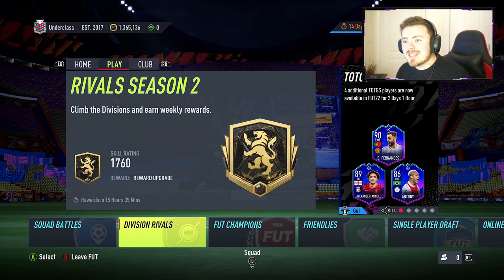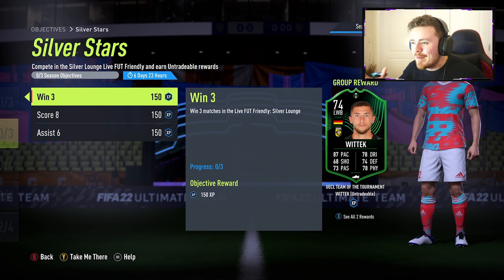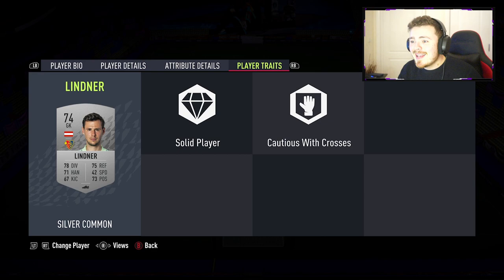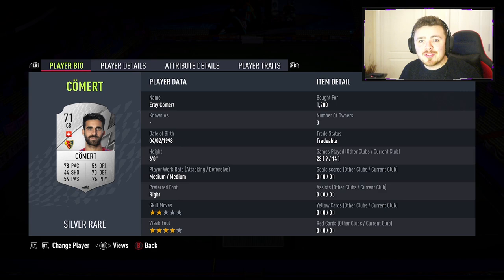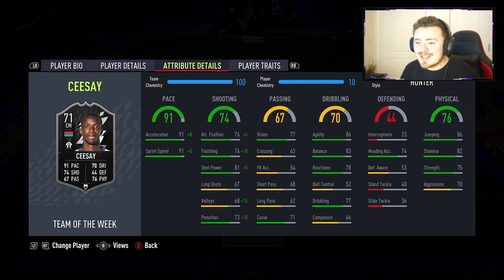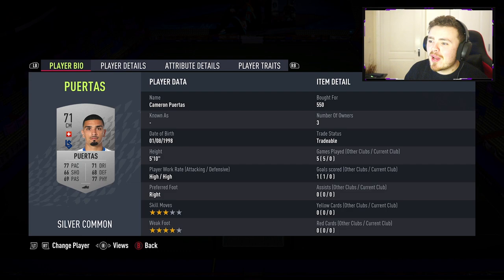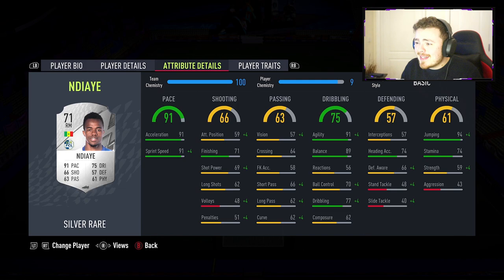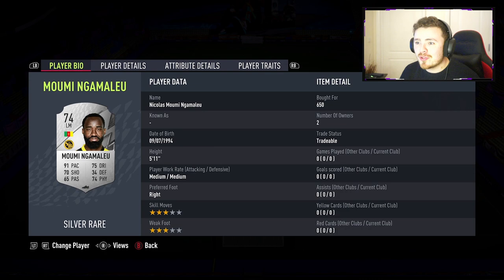HOW TO UNLOCK SILVER STARS WITTEK FAST!! 🌟🇩🇪 FIFA 22 Ultimate Team Silver Lounge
Another promo card!! Let's get it!!

FIFA 22 Best Silver Team
FIFA 22 Best Silver Cards
Best Silver Team FIFA 22
Best Silver players FIFA 22
FIFA 22 Silver Stars
FIFA 22 Silver Stars Wittek
FIFA 22 Wittek